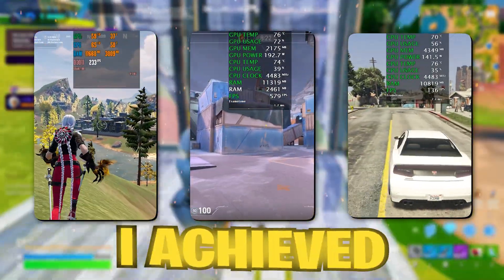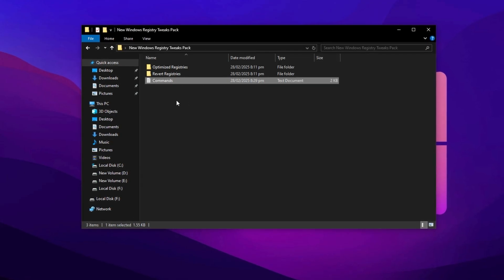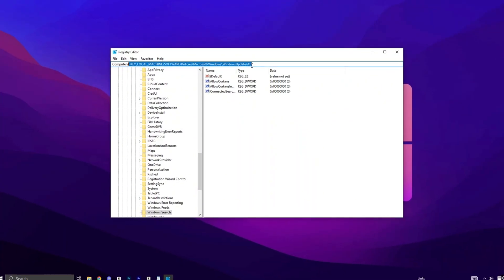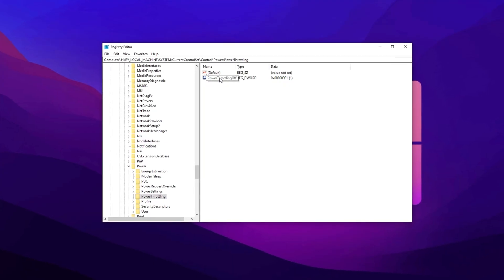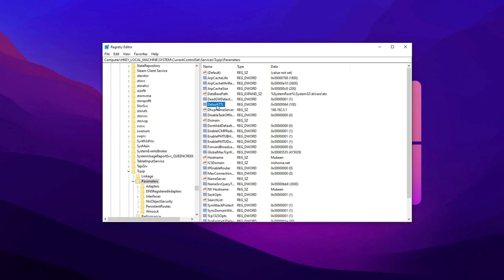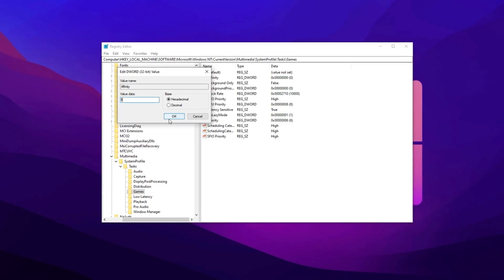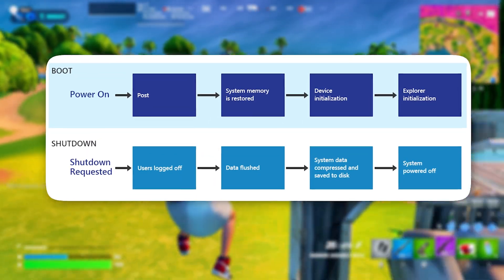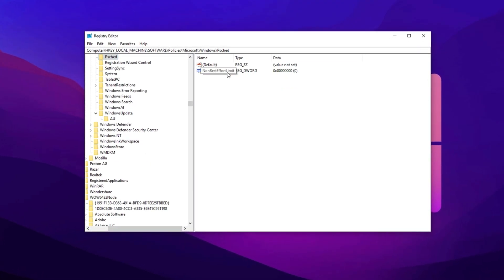How to Optimize Windows Registry for More FPS & Better Performance! (Maximum FPS & Low Latency)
In this video, you'll learn the best registry settings you need to change right now if you want to boost fps and improve your gaming performance. This video includes the best windows optimization settings to increase fps and optimize the network for a lower ping and fast internet speed.

Video Chapters:
0:00 - Windows Registry Optimization
0:17 - Lower Ping using GearupBooster
0:37 - Reg Optimization Pack
1:32 - Disable Windows Cortana
2:18 - Disable Auto Windows Update
2:57 - Speed Menu Animation
3:29 - Disable Power Throttling
4:22 - Disable Network Throttling
5:00 - Optimize TCP
6:04 - Disable Core Parking
6:25 - Priority Game
7:25 - Decrease Pre-Rendered Frames
7:46 - Increase System Responsiveness
8:13 - Fast Startup
8:44 - Increase CPU Priority For Games